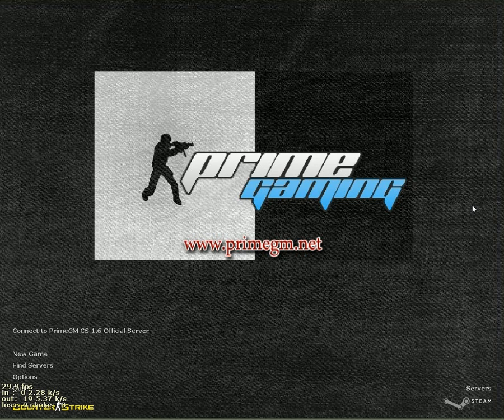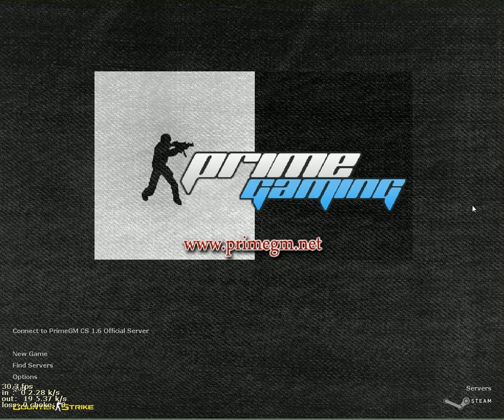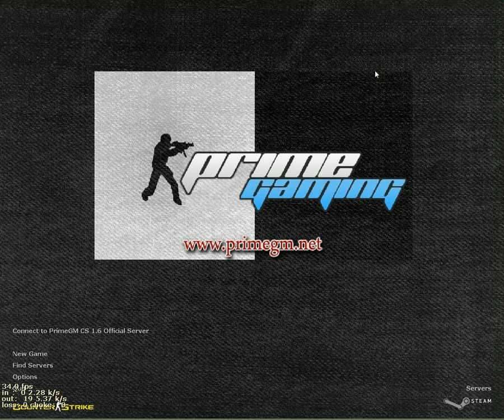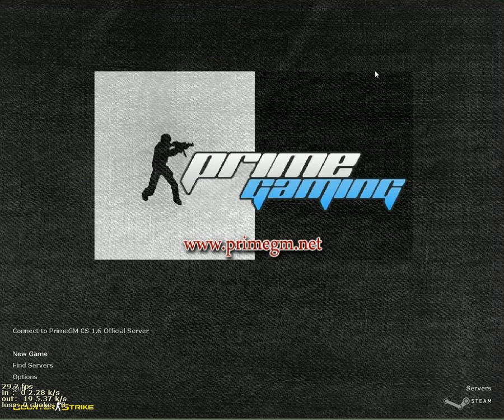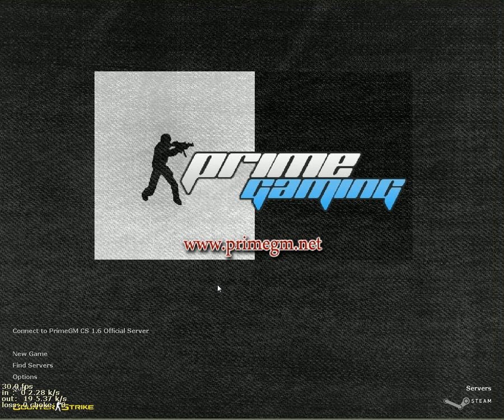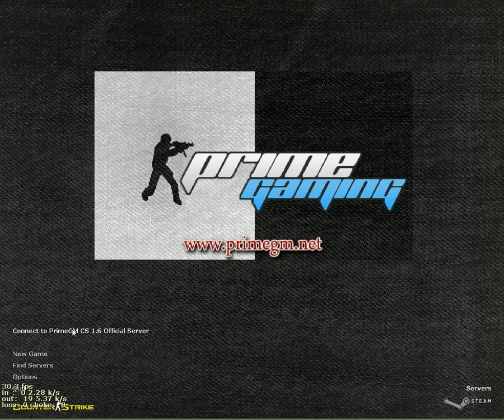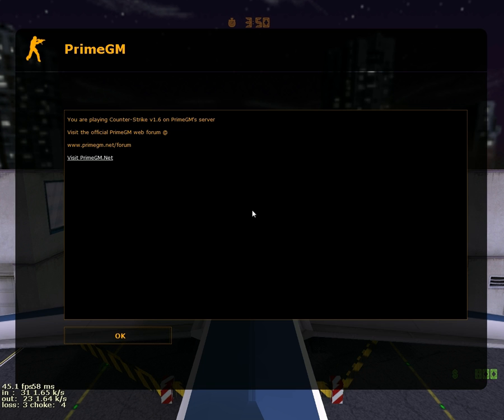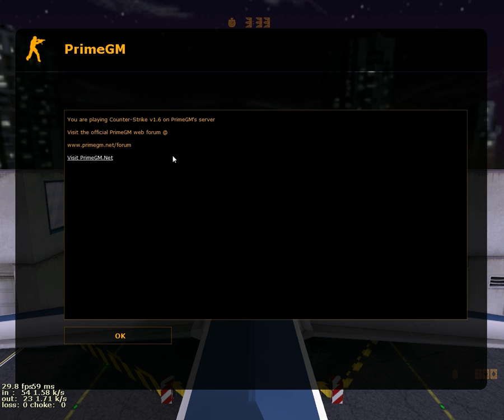[PrimeGM] Counter Strike 1.6 - Custom Client Review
In this video I am demonstrating the CS client we customized for your convenience.
As you can see it works perfectly fine and there's still plenty of room for more additions.
Nothing too extreme changed but the background image and a direct link to our current public server.
In the future we will be adding more direct links.

Sorry for the low volume. I am still trying to figure out the volume control of my microphone + sound card

- Run Counter-Strike.exe

This is the server IP in case the link doesn't work for any reasons: primegmcs.no-ip.org